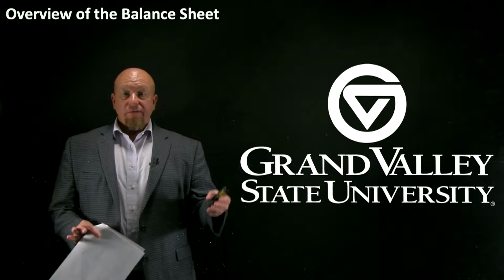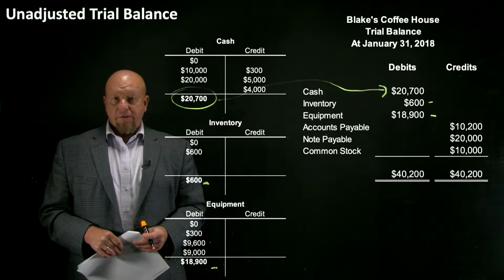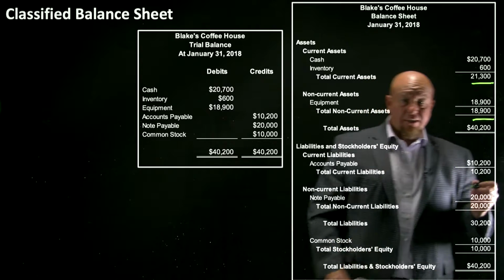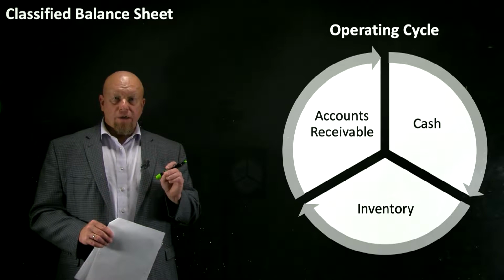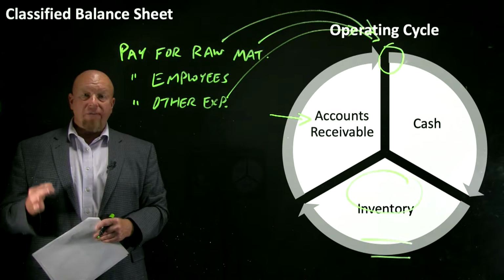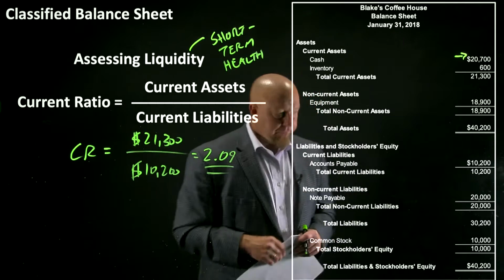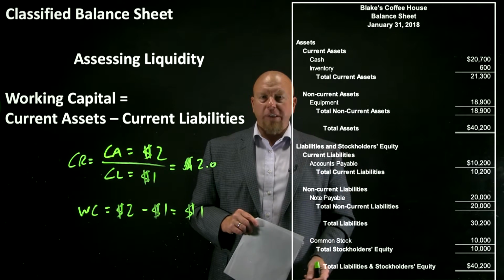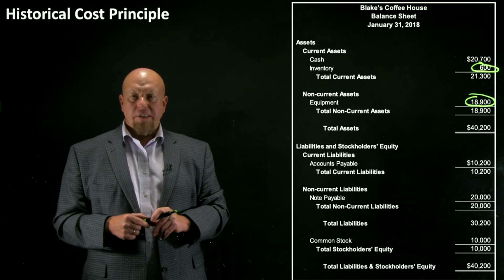Overview of the Balance Sheet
We provide an overview of the classified balance sheet, including guidance for preparation of the balance sheet using an adjusted trial balance. We also explore techniques for assessing the liquidity of an organization using current assets and current liabilities.